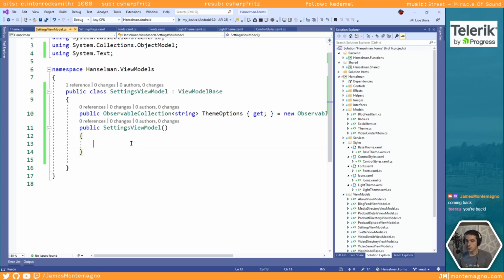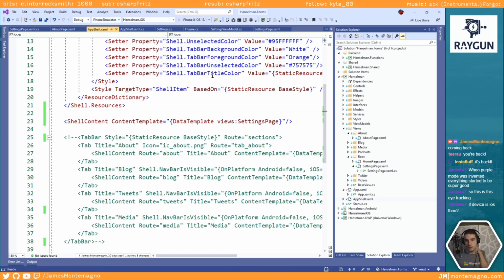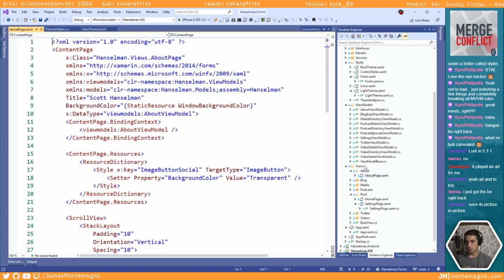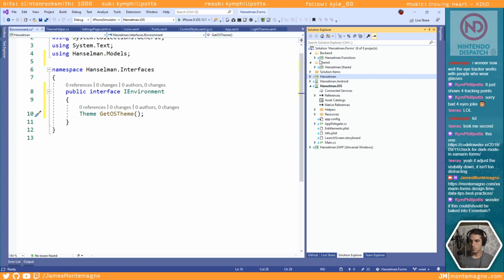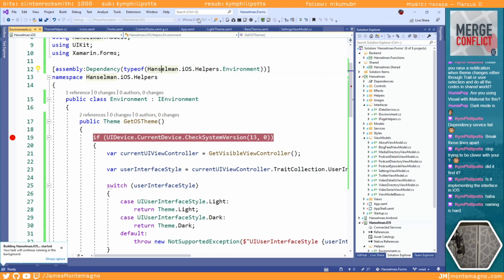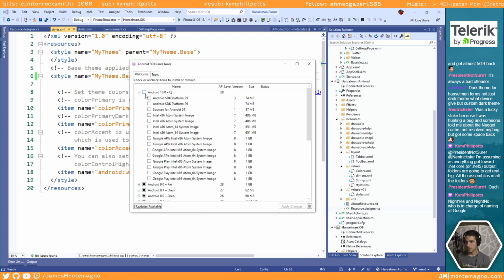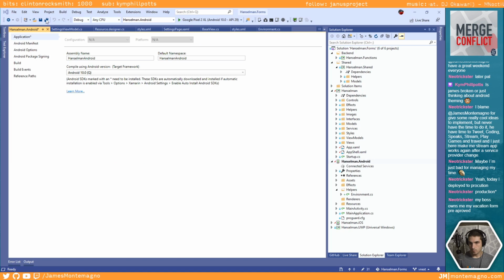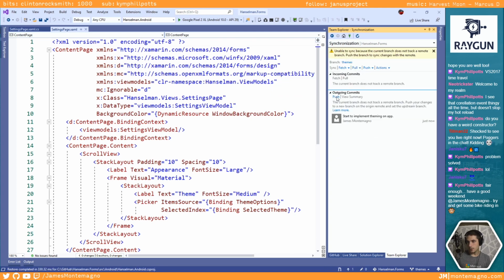Live Stream:Dark Mode & Themes for Apps Part 2 | Xamarin | CC | !what